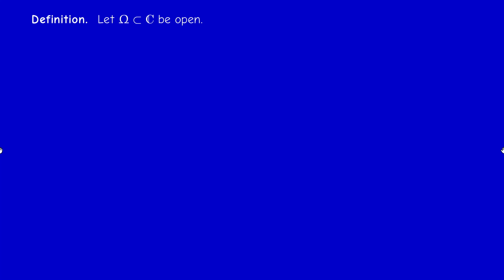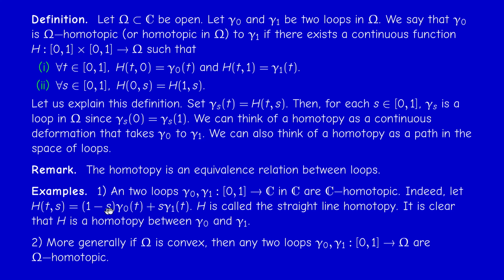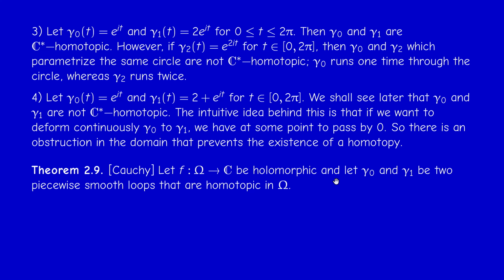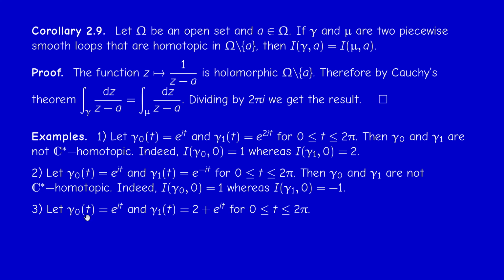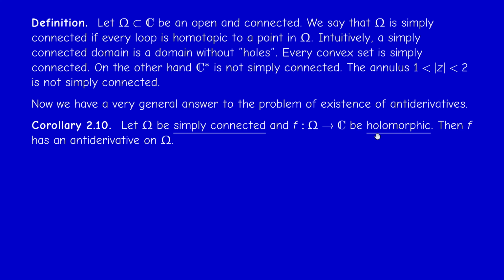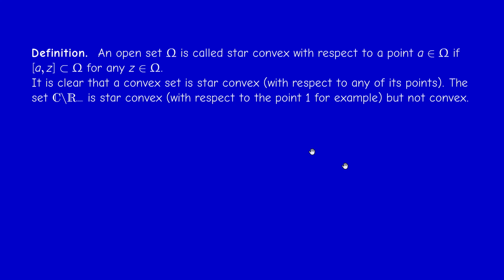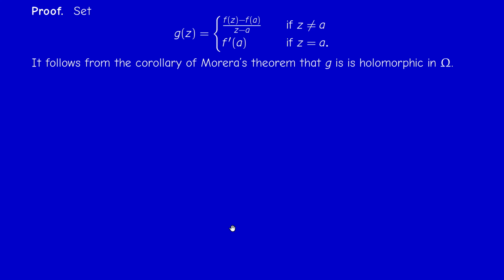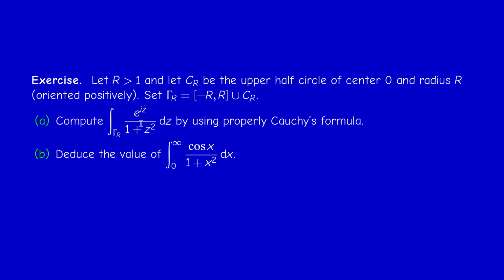M3304 - Holomorphic functions - Section 2.3 - The homotopic version of Cauchy's theorem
The notion of homotopy. Examples. The homotopic version of Cauchy's theorem. Some consequences. The general form of Cauchy's integral formula. Star convex domains. Exercise.